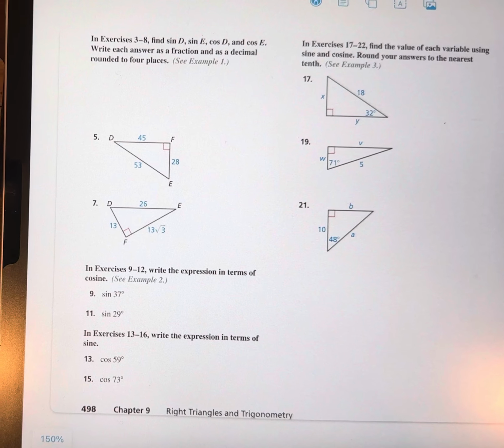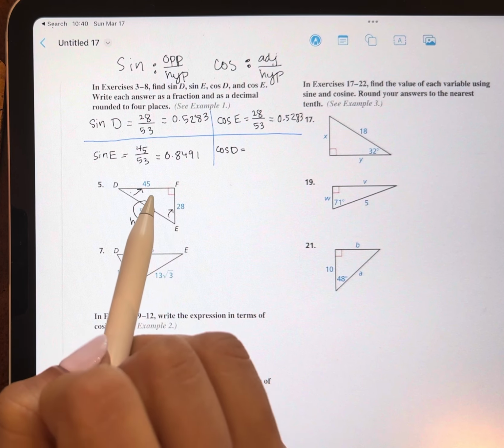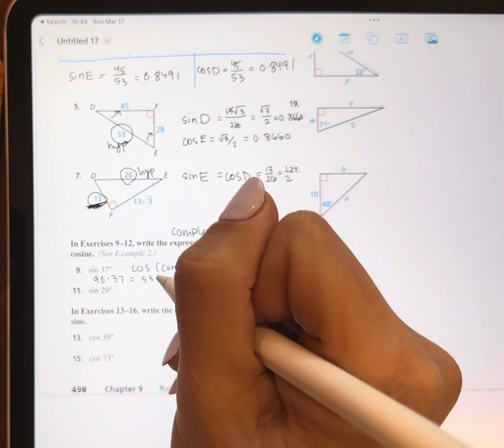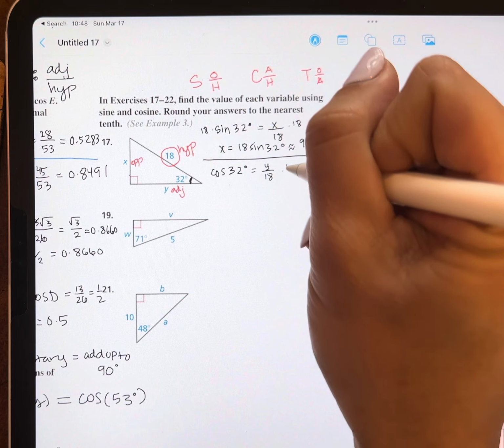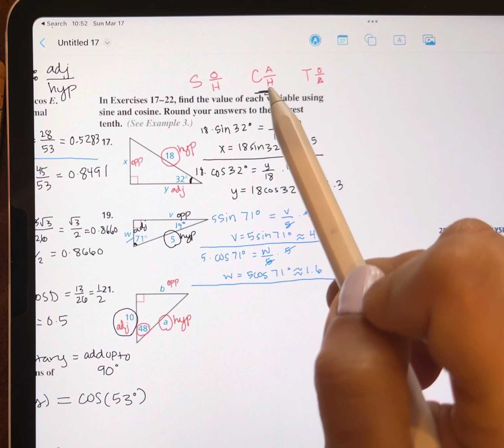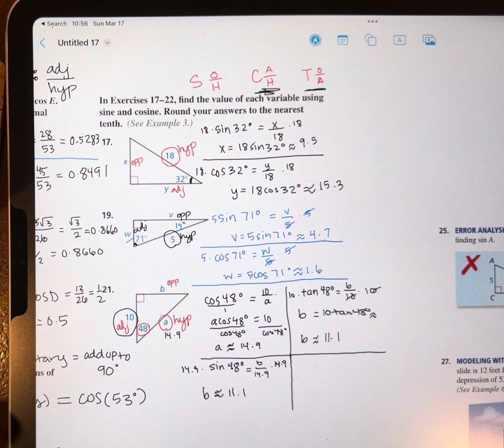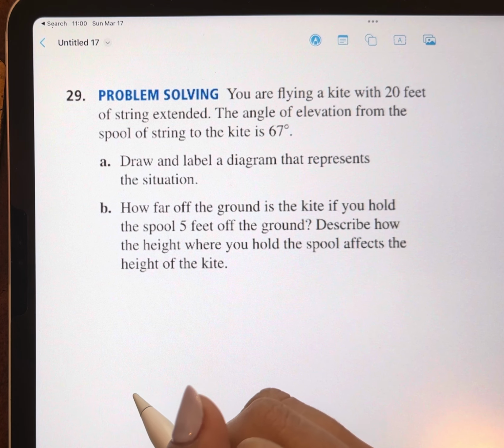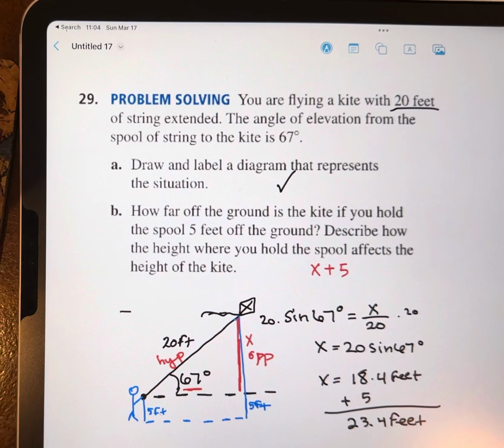Geometry 9.5 homework sine and cosine trig